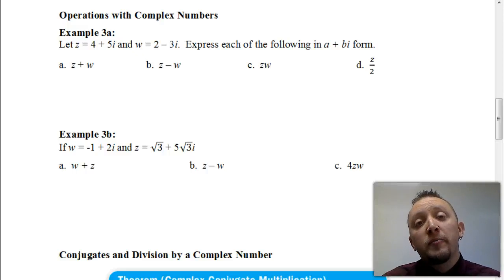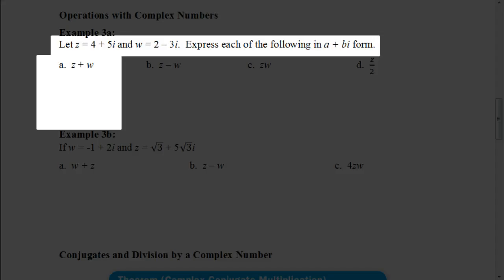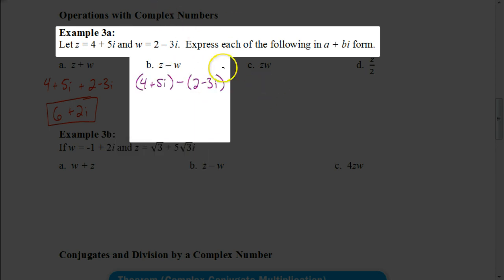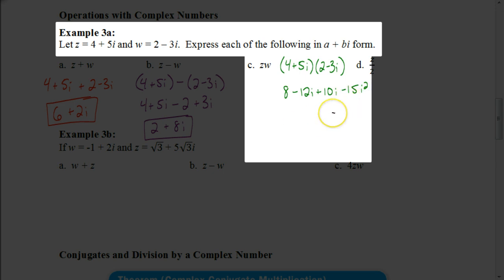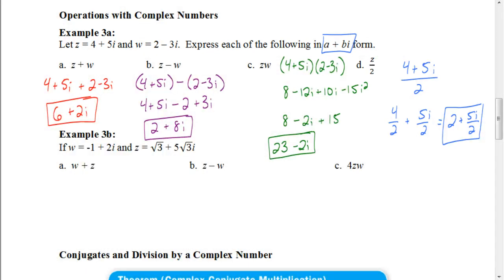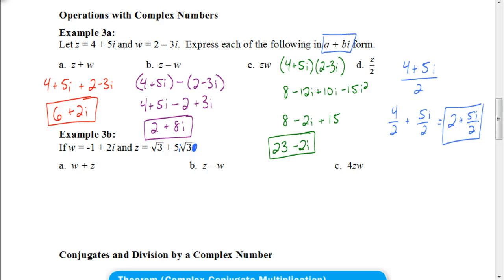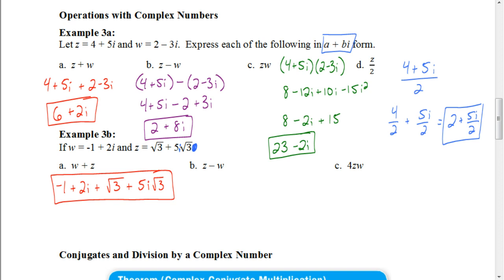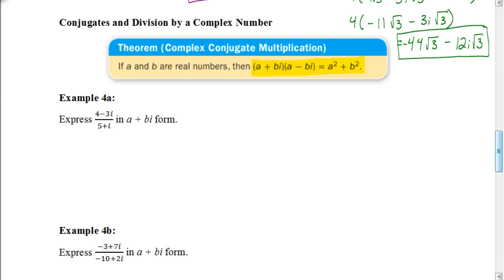Lesson 7.5 Part 2: Operations with Complex Numbers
In this video we look at some basic operations with complex numbers like adding, subtracting and multiplying complex numbers.